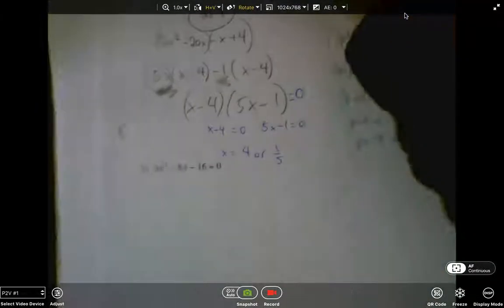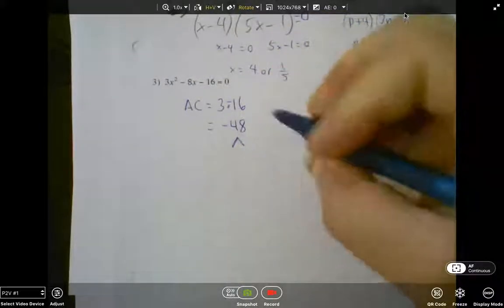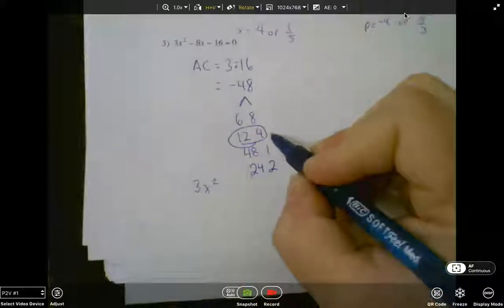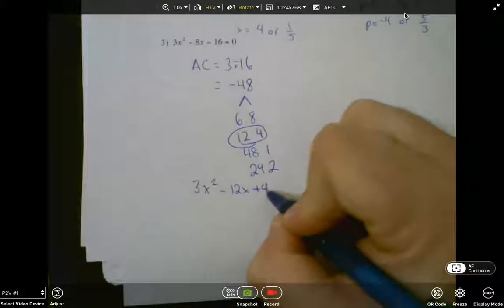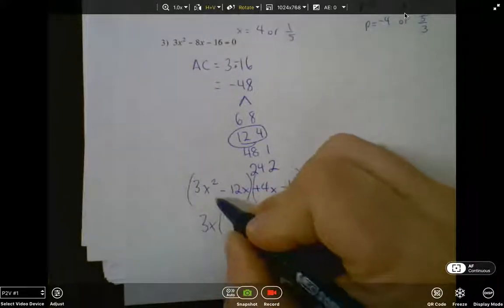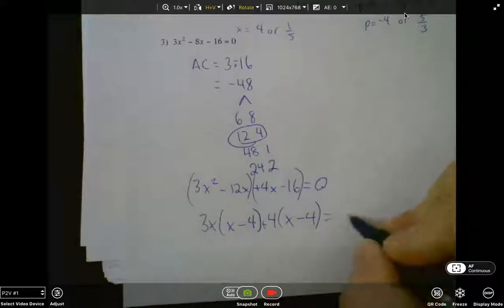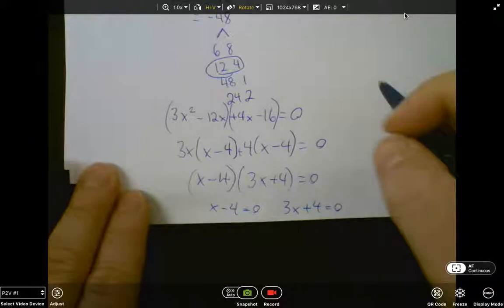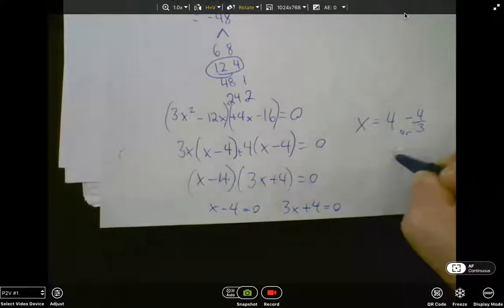Factor and Solve AC Method